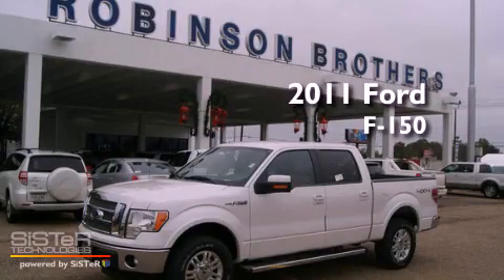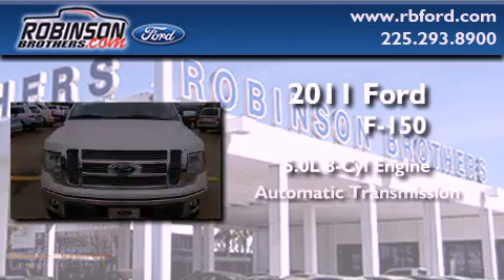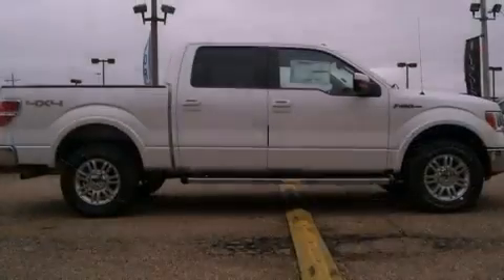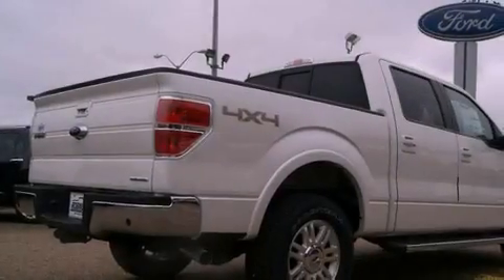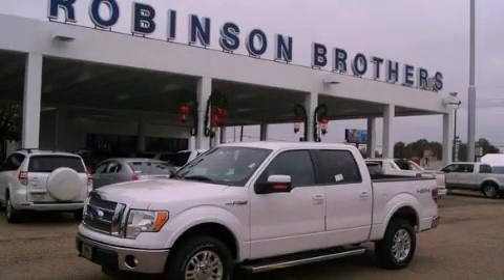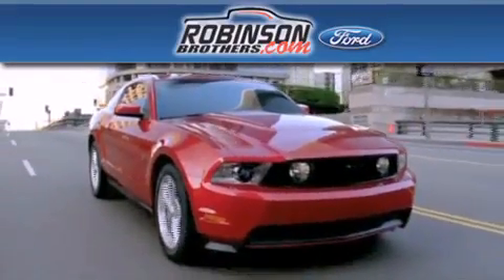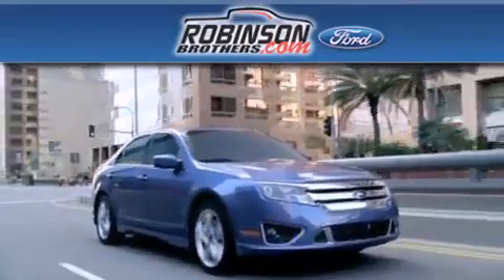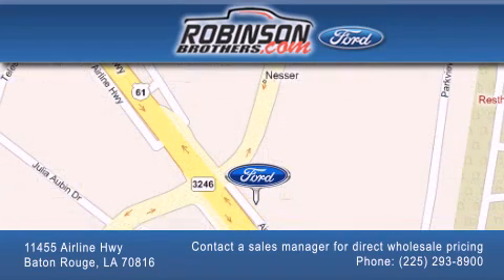2011 Ford F-150 Baton Rouge LA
Year : 2011

 Make : Ford

 Model : F-150

 Engine : 5.0L

 Trans . : Automatic

 Exterior : White

 Miles : 1

 Interior : Adobe Lthr Trim Cpt Chrs

 Stock : 686F11

 11455 Airline Hwy